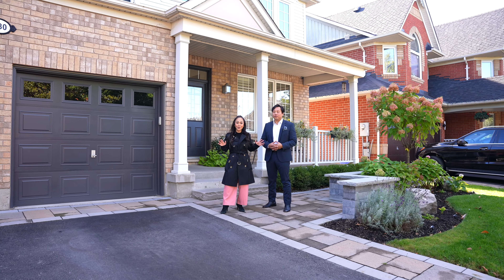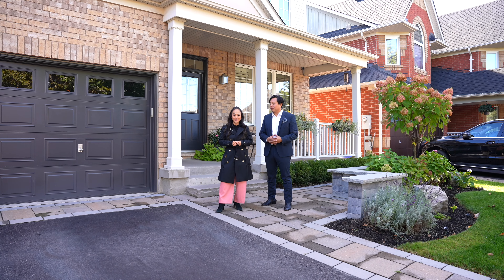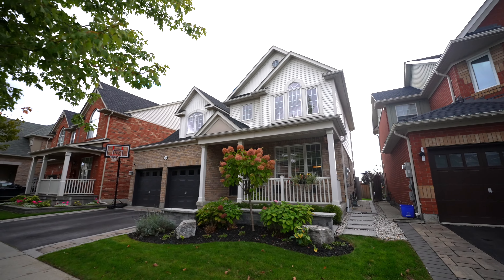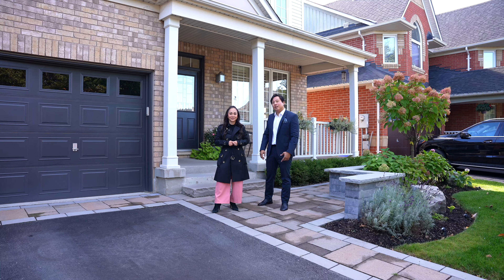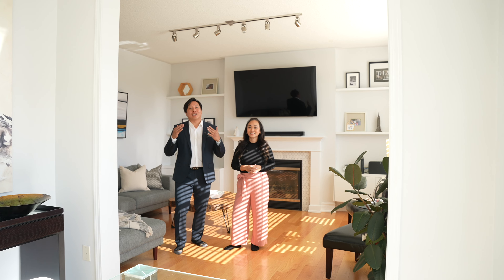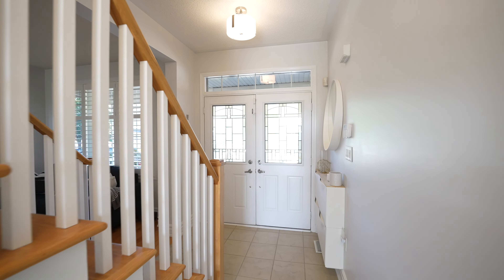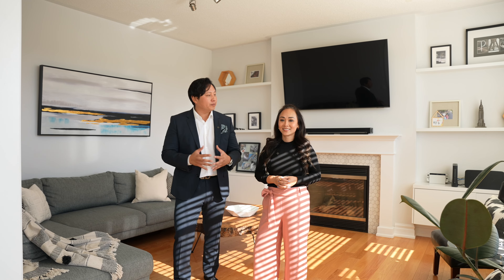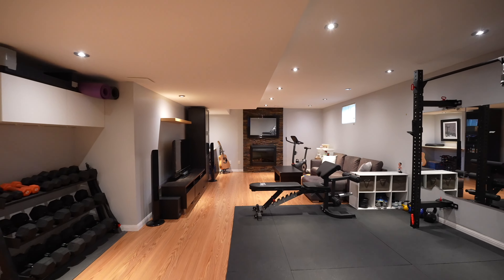For Sale | 830 Cousens Terrace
This home has more charm than a Pandora bracelet!

Nestled on a 46-foot lot, this four-bedroom, four-bathroom detached beauty boasts a stunning curb appeal with it’s multi-peak roof, 2 car garage, and elegant colonial-style windows, double door front entrance.
It’s cohesive floorplan flows harmoniously through a spacious living and dining area into a beautifully upgraded kitchen and an eat-in area that transitions into the cozy family room or step out into  landscaped backyard that backs onto private green space. Upstairs, enjoy a 4-piece main bath, a convenient laundry room, and four bright bedrooms, including a primary suite with a walk-in closet and 5-piece ensuite. The finished basement offers a recreational room, extra bedroom, and bath—ideal for guests or multigenerational living. Located in one of Milton’s most sought-after communities, You’ll have convenient access to grocery stores, shopping plazas, parks, and some of the top schools, including CK SS and the Top Rated Our Lady of Fatima CES.